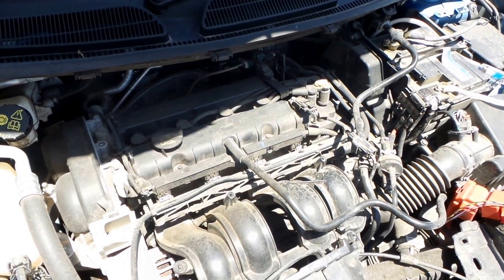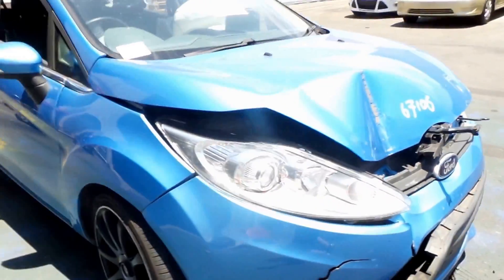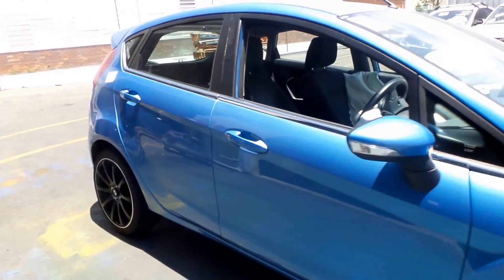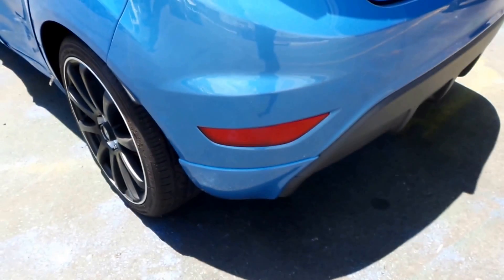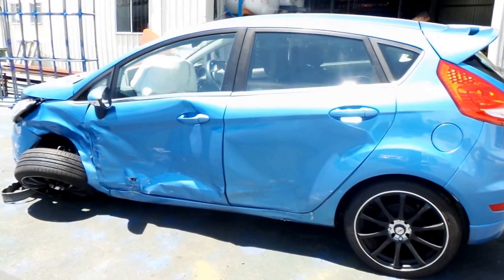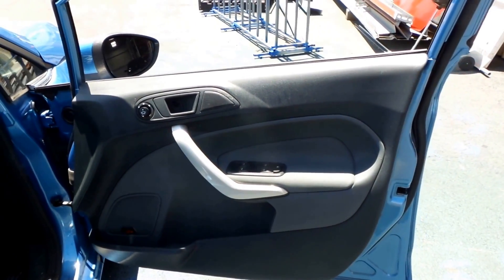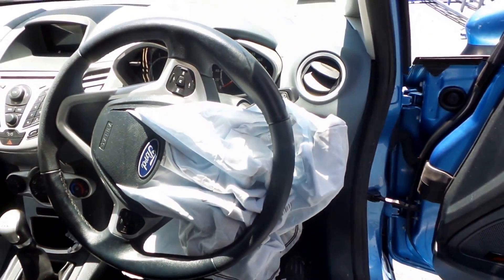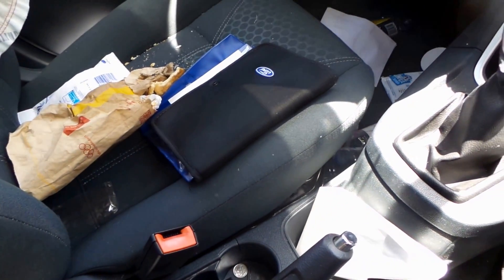Wrecking – 2009 Ford Fiesta – 5 Speed FWD – 2756b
009 Ford Fiesta – 5 Speed FWD
1.6 Litre 4 Cylinder Petrol
Stock # 2756b

Hi, Craig here from Total Parts Plus, 29 Meadow Avenue, Coopers Plains. Our phone number is 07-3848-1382. And today we have a Ford WS Fiesta, five-door hatch. Stock reference number 2756B. And these Fiestas ran from the first month 2009 to the eighth month 2013. And this particular one has a 1.6 litre four-cylinder petrol engine with a HXJ code and a front-wheel drive manual transmission.

1.6 litre four-cylinder engine. Unfortunately with a Fiesta, the only way to know what type of engine you have is on the front of the block there. Underneath the throttle body it'll have a...the engine code, followed by the engine number, or you could give your VIN number to a Ford dealer. Got a good right-hand fog light. Nice, tidy right-hand guard. Right-hand electric door mirror, indicator type. Both right-hand doors appear to be in good condition. Got a good five-door hatch taillight, right-hand. Nice, tidy rear bumper, Z Tech style. Has the little side skirt add-on things there. Nice, tidy spoiler type tailgate. Doesn't appear to have any damage. Five-door hatch left-hand taillight. Unfortunately, all the panel on the left-hand side has been smashed, other than the door mirror, which we’ll have a look at it in a second. Left-hand electric door mirror, indicator type.

This Fiesta is fitted with a gray...dark gray, black interior inside and gray door trims. It also has power windows. Unfortunately, no airbag kit. Tidy bucket seats. Steering wheel display across there. Factory CD player with phone options. Air conditioning controls. Five-speed manual transmission. This one came with an owner's manual and a dealer's case.

Here at Total Parts Plus, we have a real warranty which we uphold. We also ship parts Australia-wide daily. You can find us on our website, totalpartsplus.com.au, or our eBay store, Total Parts Plus 1. We also use social media like Facebook, Instagram, and Twitter, so you can jump on there and give us a "like" or a follow, or you can just drop down to our Coopers Plains warehouse and say hello to one of our friendly sales staff.

Ebay Store:  Total Parts Plus 1